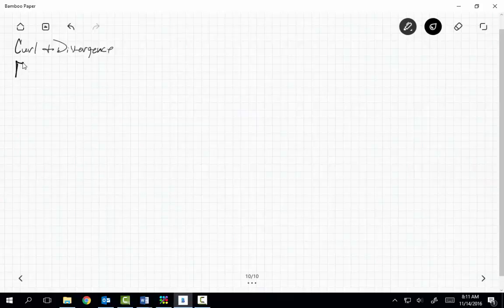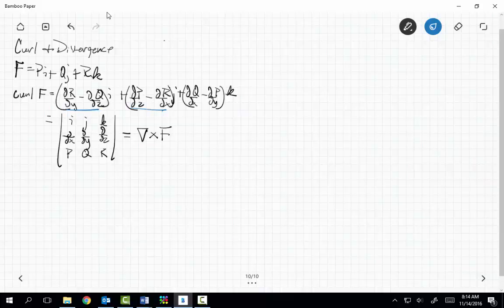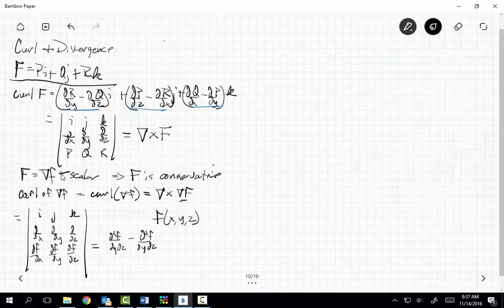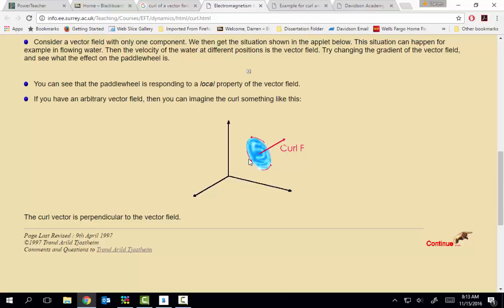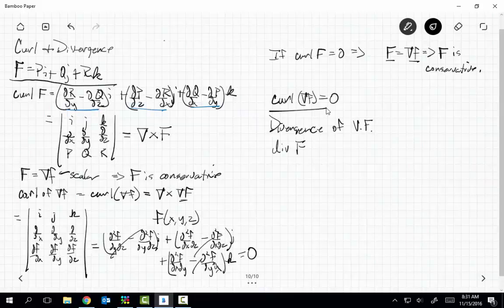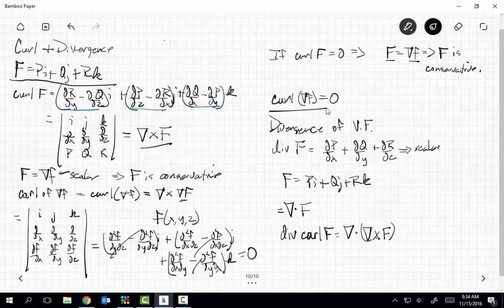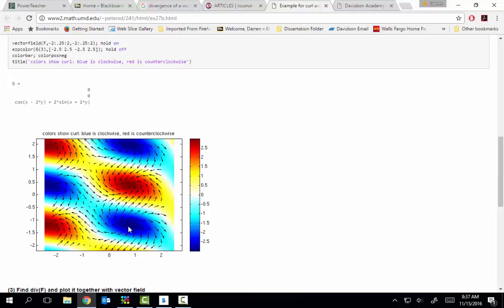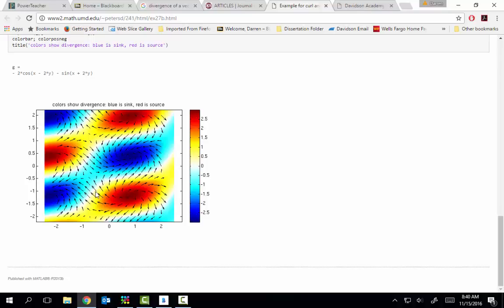Calculus 3 Chapter 16.5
Curl and Divergence